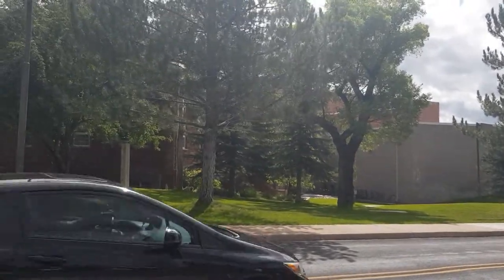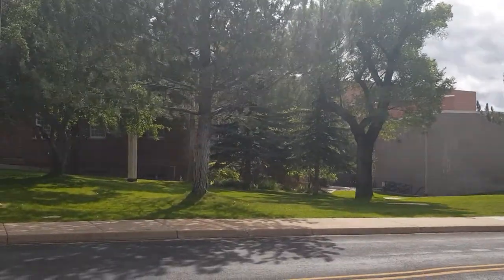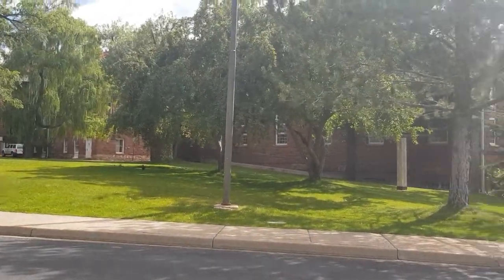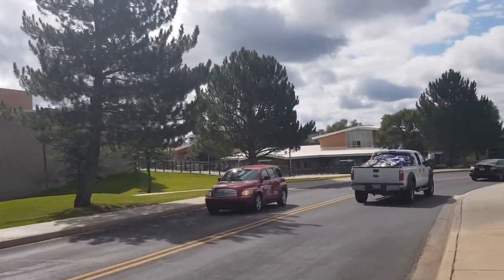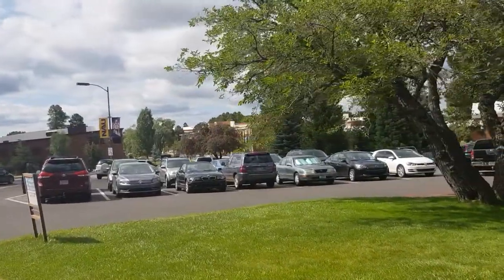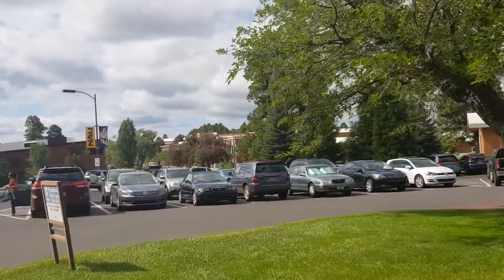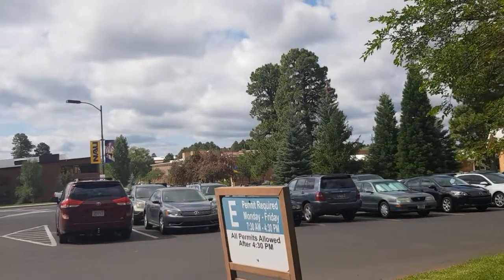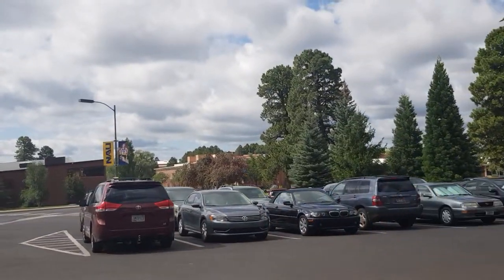FlagStaff Campus- Northern Arizona University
NAU Viet Nam
# Hien Nguyen